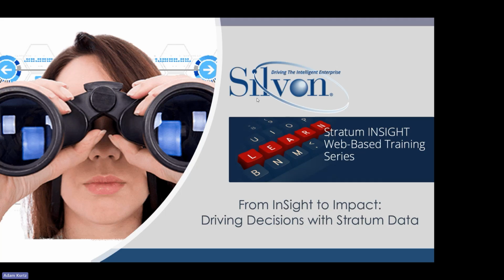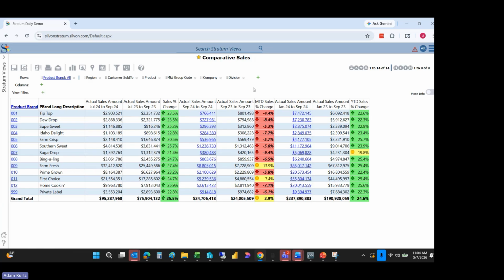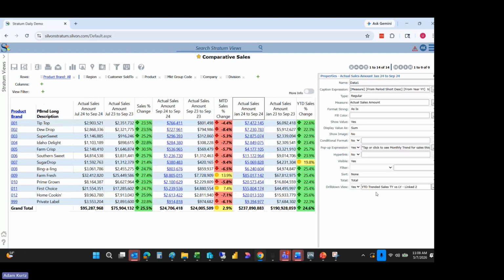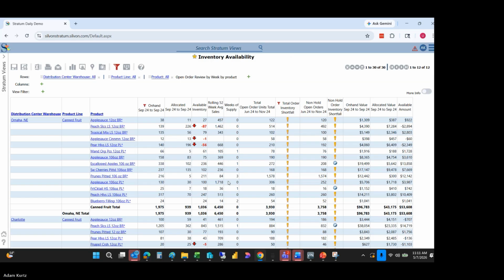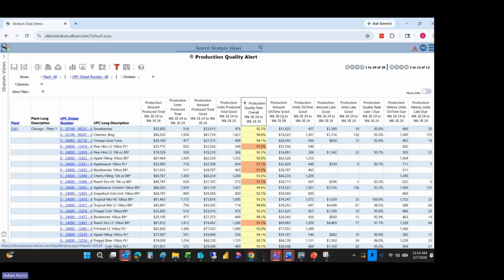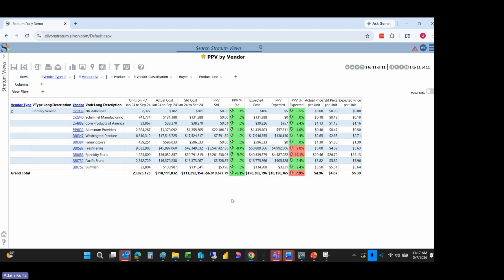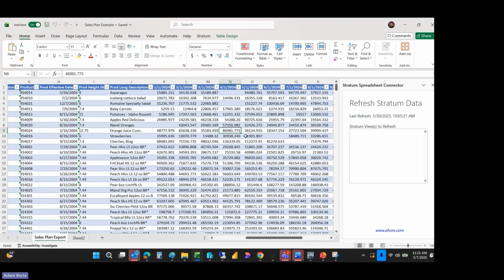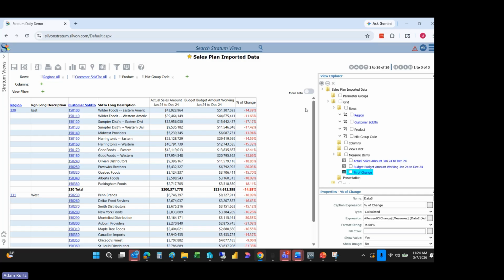INSIGHT From Insight to Impact Driving Decisions with Stratum Data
Learn a repeatable framework for identifying issues, uncovering root causes, and taking action using your Silvon Stratum data. This video demonstration focuses on real‐world scenarios in sales, inventory, and operations to help you turn insights into measurable business results.